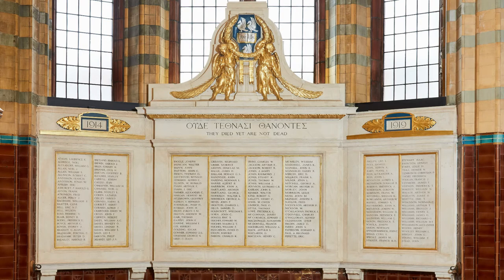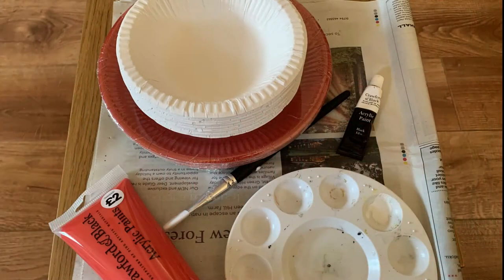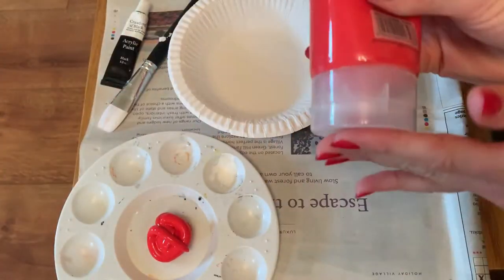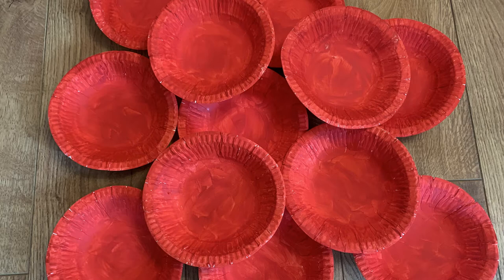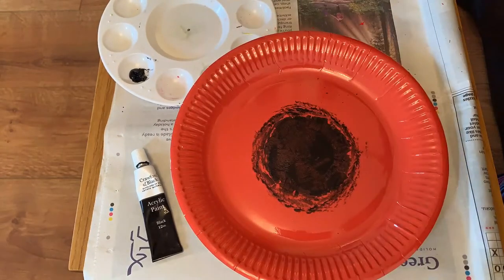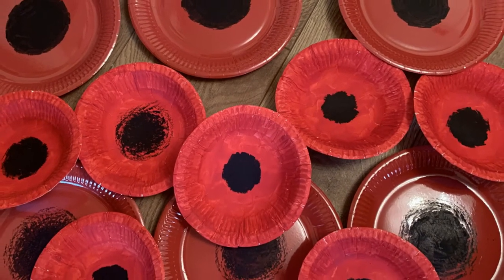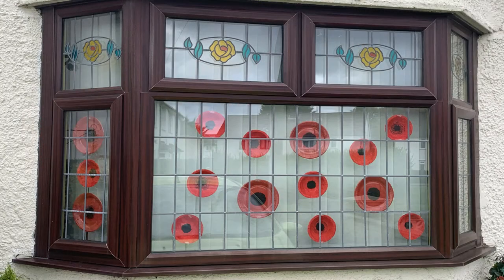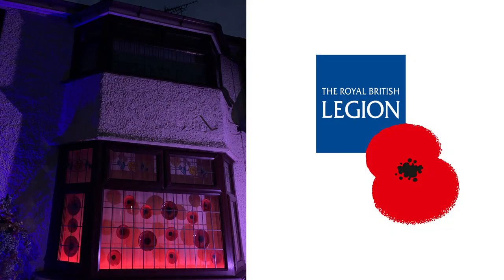VG&M Crafts at Home - Poppy Window Display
Every year at the VG&M we commemorate Remembrance Day by our war memorials and this year we would like to show you how you can commemorate Remembrance Day at home by creating a 'Poppy Window' using paper plates or bowls.

What you'll need:

Plain or red coloured paper plate or bowl
Red Acrylic Paint (for the plain coloured paper plate or bowl)
Black Acrylic Paint (for both the plain or pre-dyed paper plate or bowl)
Paint Brush

If you want to you can donate to the Royal British Legion Poppy Appeal